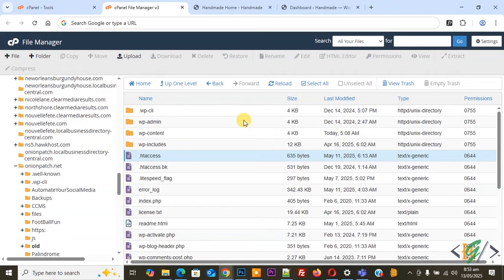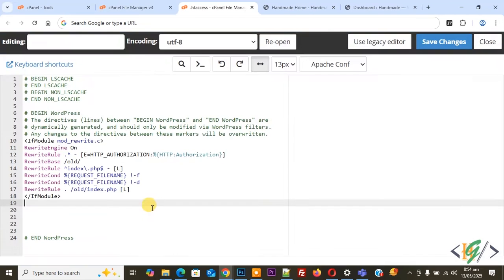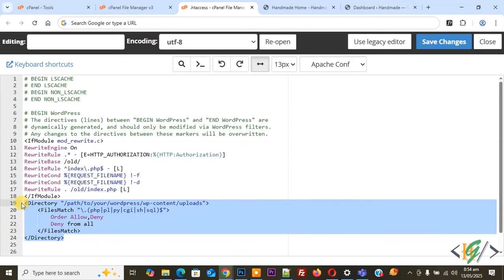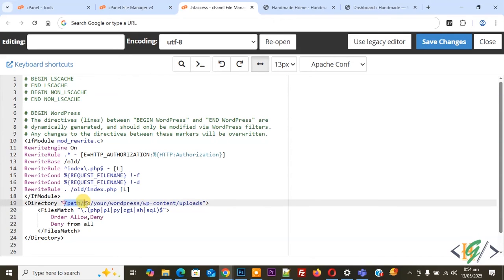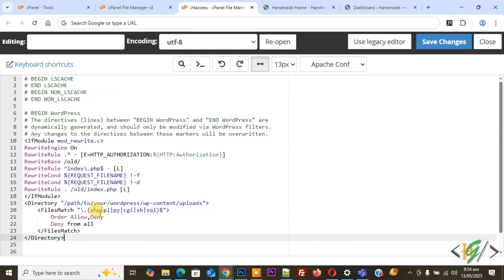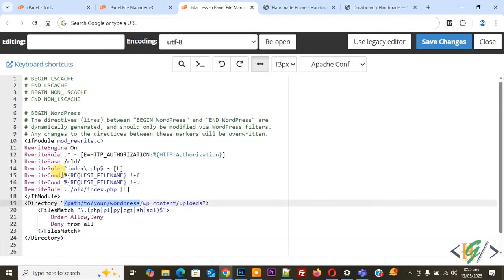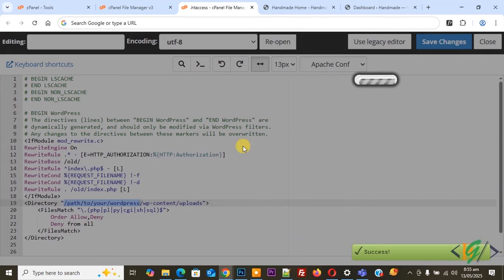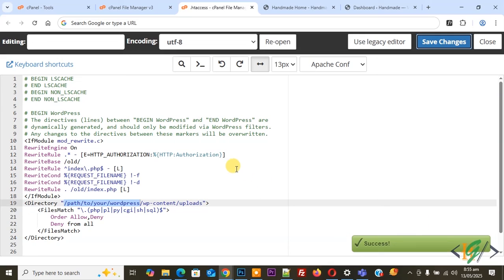How to Block Access to wp-content / uploads non images files using Htaccess in WordPress | Security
In this wordpress tutorial for beginners how to protect wp content / uploads folder access from non image file using .htaccess file in wordpress website to secure. So by adding code you can prevent or restrict access to non-image file to upload directory and increase your site security and also prevent or stop attack on site.

*** Add this Code in htaccess File:
*** ADD ANGLE BRACKETS in this line "  Directory "/path/to/your/wordpress/wp-content/uploads"  "

** Also add your path in directory section.

** Add ANGLE BRACKES in this line " FilesMatch "\.(php|pl|py|cgi|sh|sql)$" "

Directory "/path/to/your/wordpress/wp-content/uploads"
    FilesMatch "\.(php|pl|py|cgi|sh|sql)$"
        Order Allow,Deny
        Deny from all
    /FilesMatch
/Directory

** Add ANGLE BRACKETS in this Line " /FilesMatch "
** Add ANGLE BRACKETS in this Line " /Directory "

Join us in this tutorial to make your WordPress site more secure. By implementing these security steps, you'll be taking a proactive step in safeguarding your online presence.